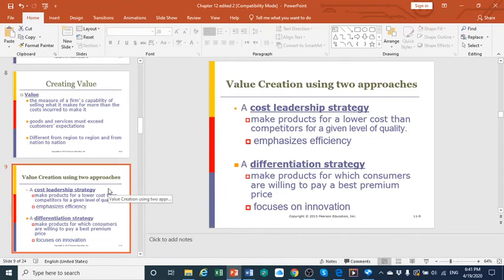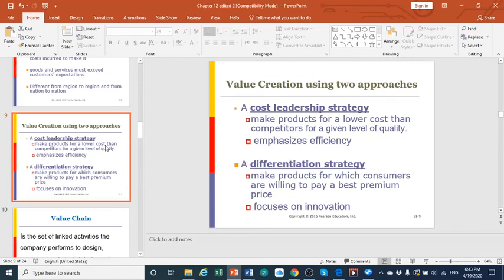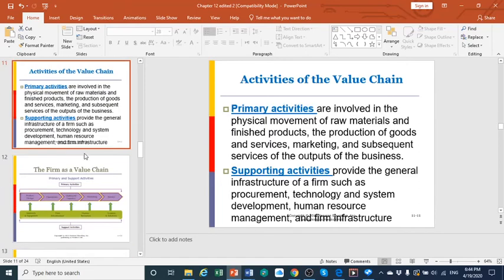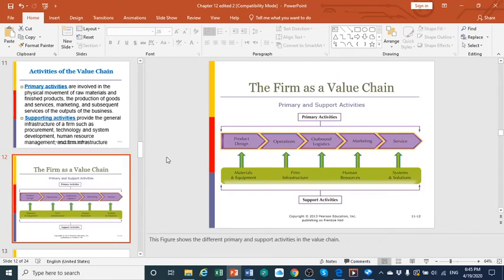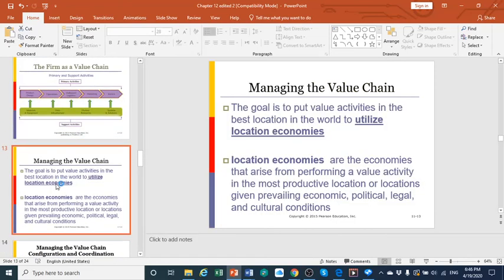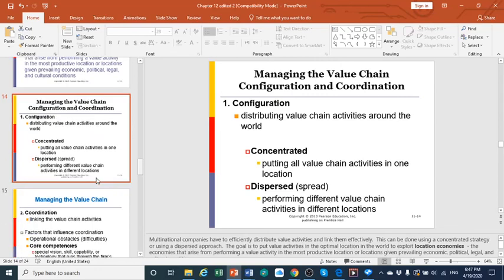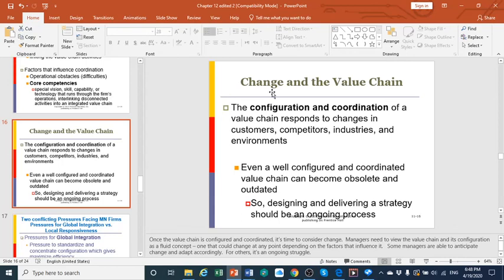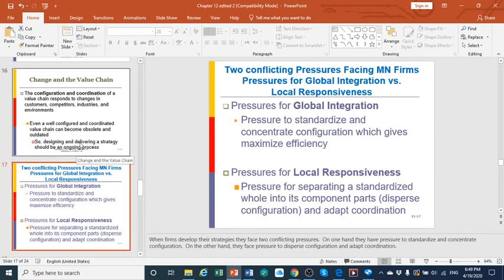the Strategy of International Business - Prof. Hala Abdulqader